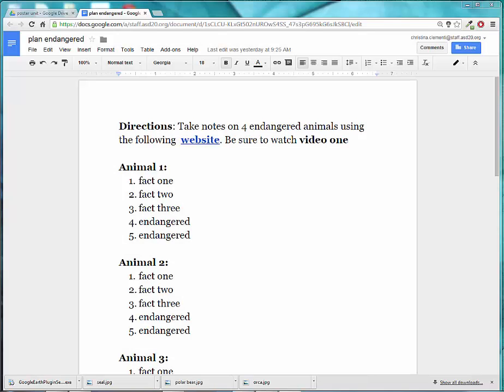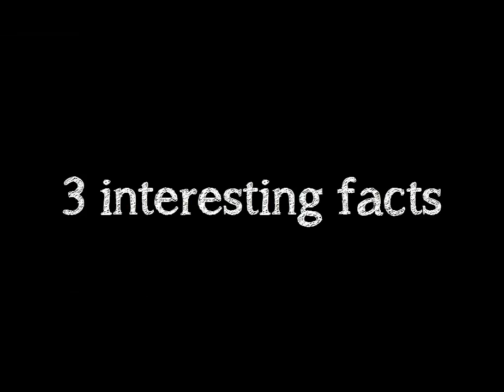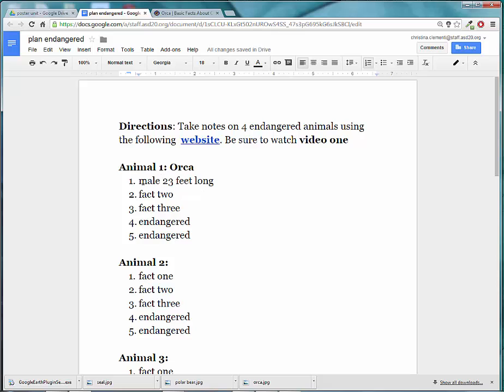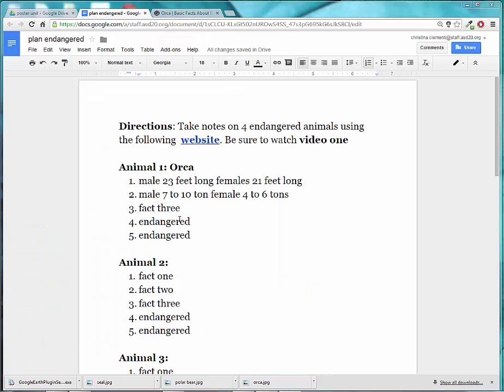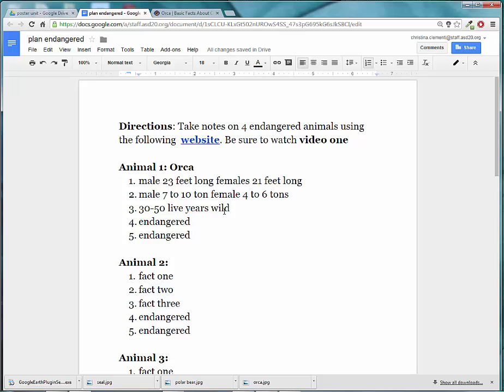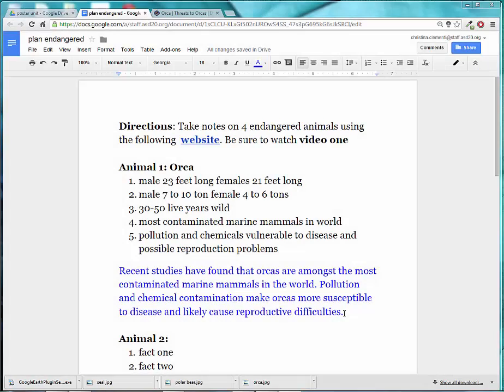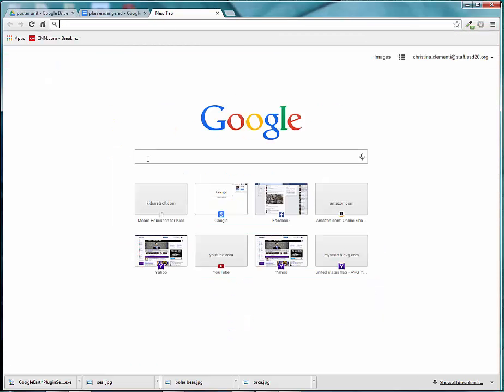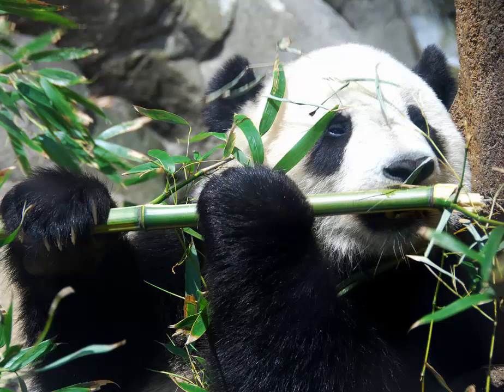Online Poster Unit Series: Video 1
This video demonstrates how to do the research part of a poster unit on endangered animals